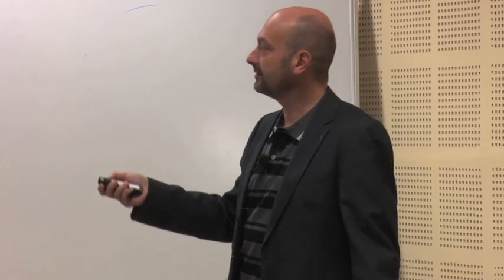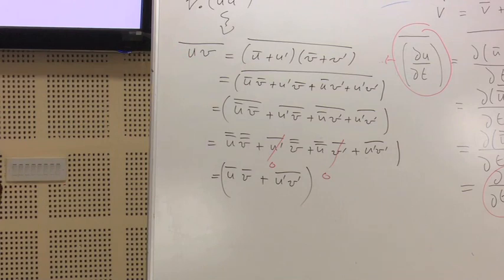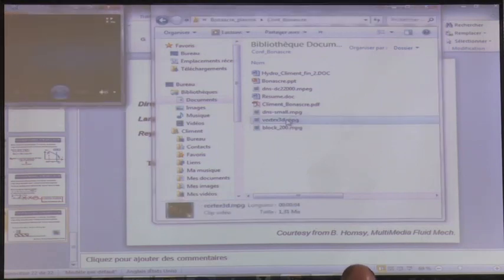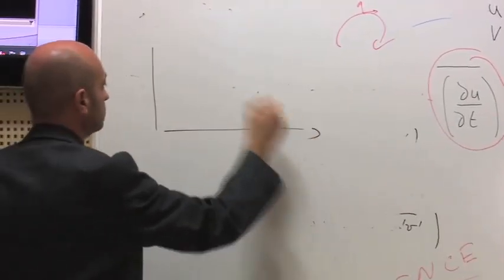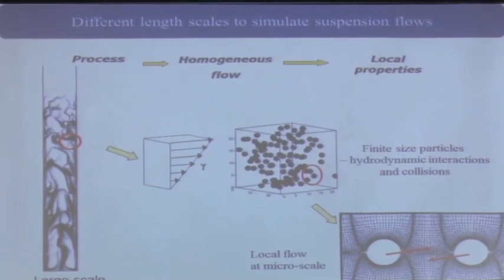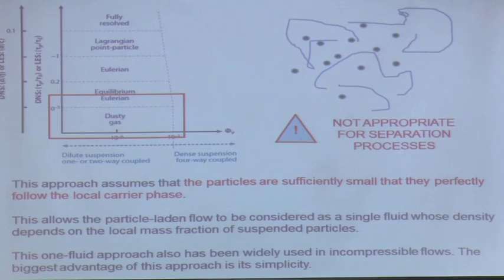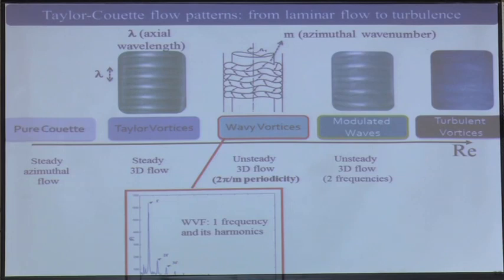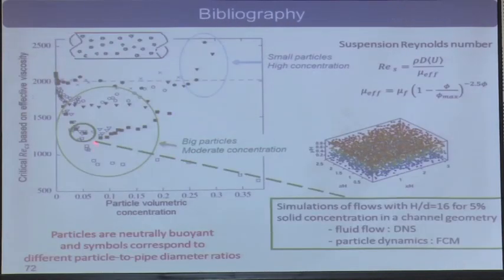34. Introduction to CFD (Contd.)